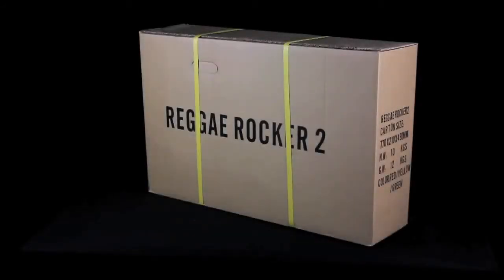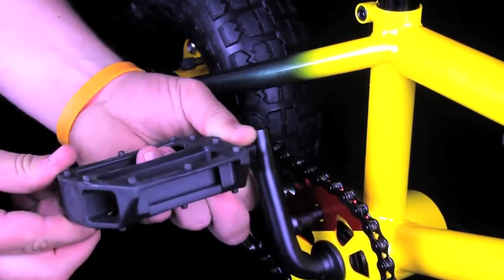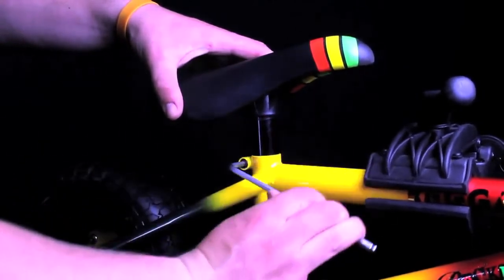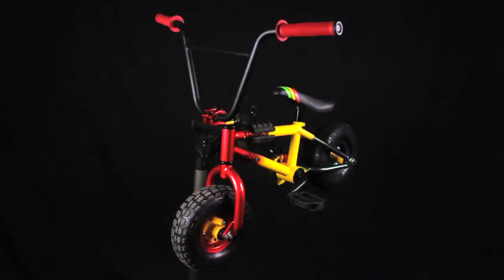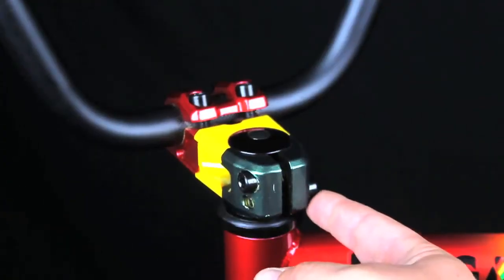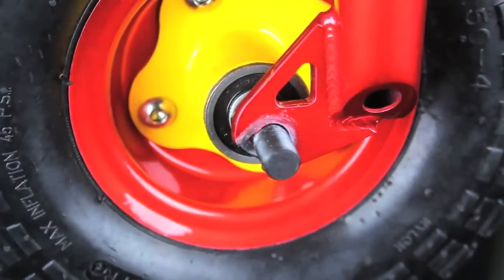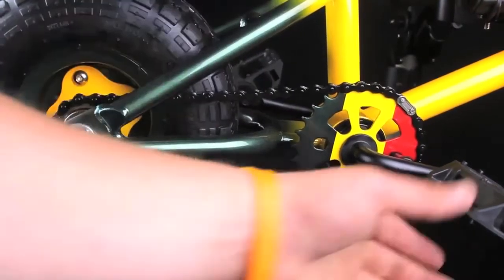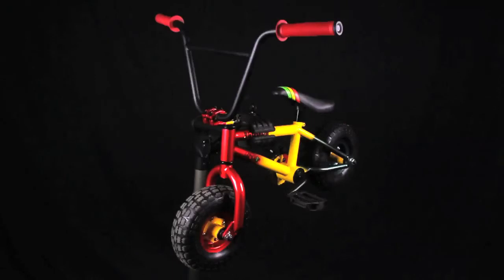Rocker Mini BMX Unboxing & Assembly